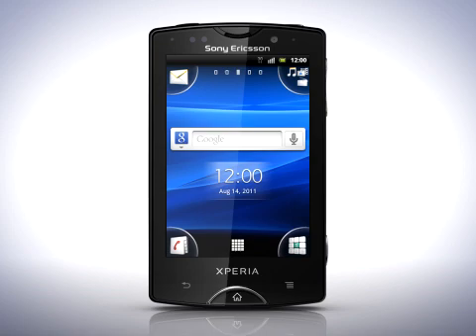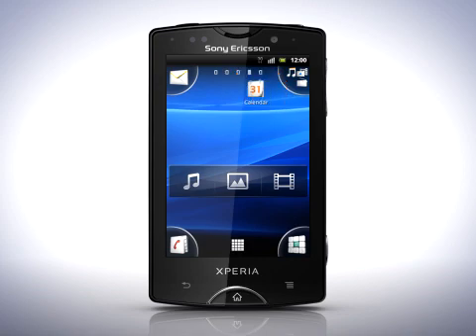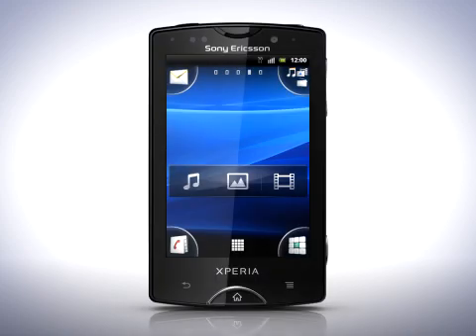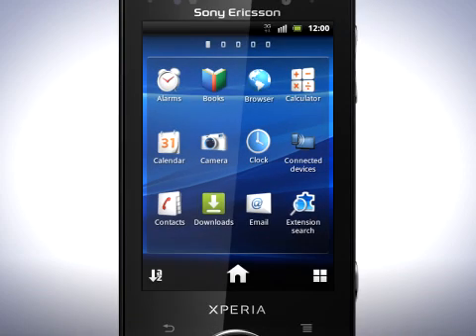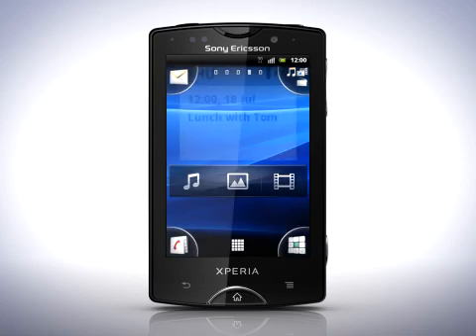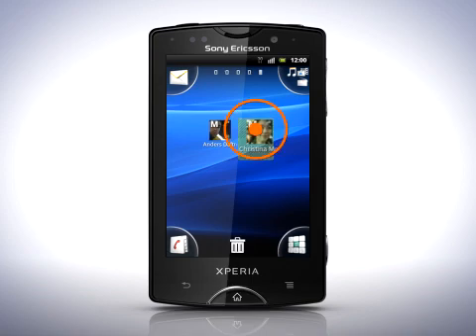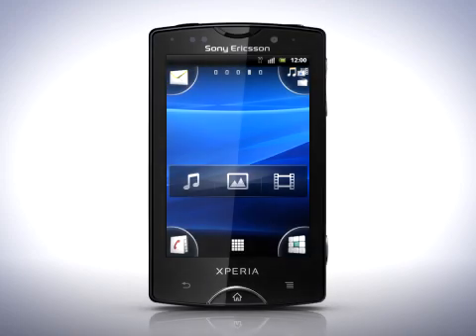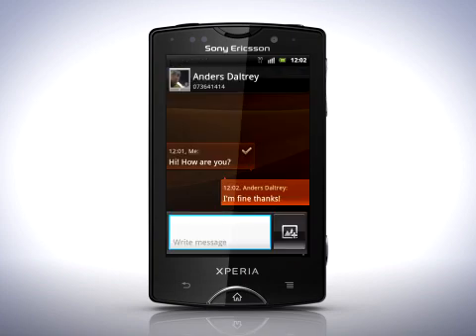Xperia™ mini pro - The Homescreen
Learn about the features of the Xperia™ mini pro Home screen and application screen. Find your applications and customize your Home screen with wallpapers, widgets and shortcuts as well as set different themes for your phone.